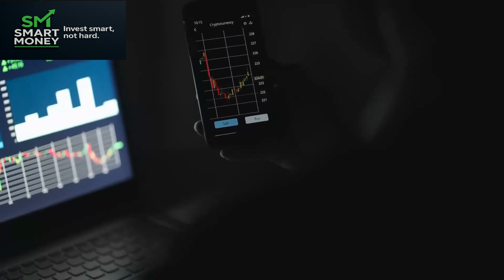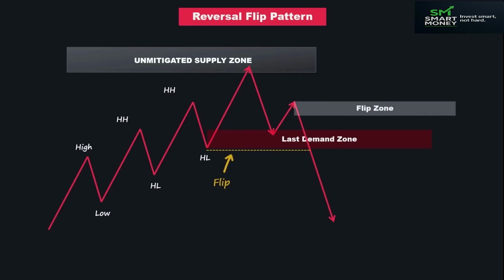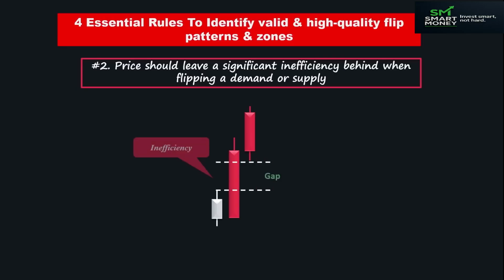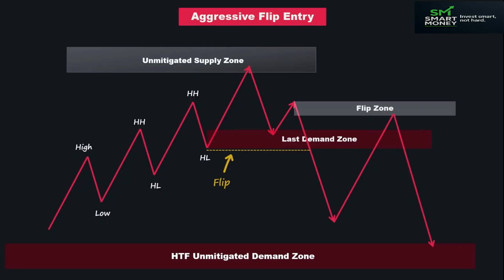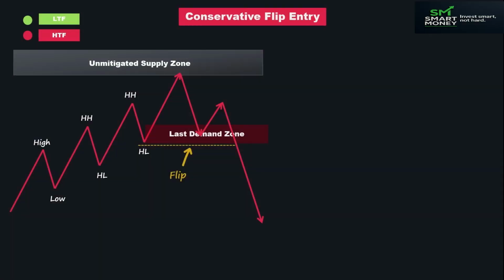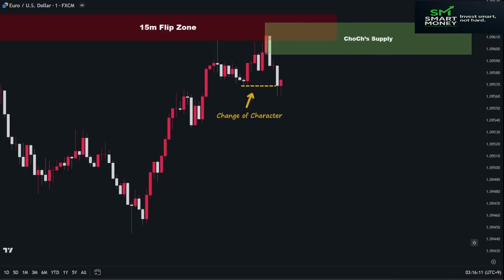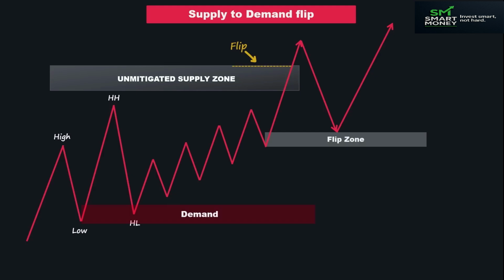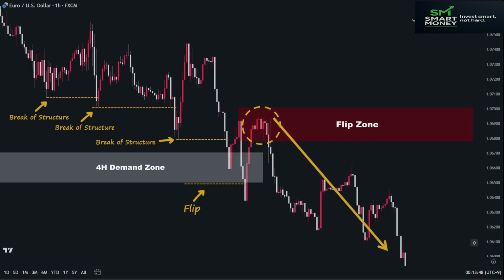The Most Powerful Supply & Demand Flip Pattern (Smart Money Strategy) Advanced Smart Money Concepts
Supply & Demand Flip Pattern Mastery (Advanced Smart Money Tutorial)
Master Supply & Demand Flip Zones | Advanced Smart Money Concepts

How do you identify flip patterns & zones with the smart money trading strategy?
This episode will present an advanced tutorial on smart money concepts, delving into the effective identification of flip patterns and flip zones. We aim to demonstrate how to set up high-probability trades using various flip entry models. These powerful concepts are the cornerstone of smart money strategies. Neglecting them in your trading plan may leave you a step behind the market and lag behind the ever-changing market trends.

🔥 Mastering Supply & Demand Flip Patterns: Advanced Smart Money Concepts Tutorial
If you want to trade like real Smart Money, you must understand one of the most powerful price-action behaviors: Supply & Demand Flip Patterns.
In this advanced tutorial, you’ll learn how institutions flip zones, trap retail traders, and create high-probability entries using liquidity, BOS/CHOCH, FVG, and premium–discount zones.

This is an advanced SMC lesson designed to help you master precision trading and catch institutional moves before they happen. Works on Forex, Gold, Crypto, Indices & Stocks.

📌 You Will Learn in This Tutorial:

✔ What is a Supply–Demand Flip Pattern
✔ Why institutions flip zones before major moves
✔ How to identify a valid flip vs fake break
✔ Flip + Liquidity + CHOCH entry model
✔ Using FVG + Imbalance to refine entries
✔ Perfect stop loss & take profit placement
✔ High-RR setups you can trade daily
✔ Master Smart Money structure step-by-step

⚡ Who This Video Is For:

– Traders wanting to master advanced SMC
– Price action learners
– Intraday & swing traders
– Traders tired of fake breakouts
– Anyone wanting clean, rule-based setups

00:00 - Introduction
01:08 - What is the definition of Flip?
02:01 - Reversal Flip Pattern
03:35 - Candle Breakdown of Flip Pattern
04:32 - Essential rules to identify high-quality flips
07:22 - Aggressive flip entry
10:57 - Conservative flip entry
14:42 - Continuation flip pattern
14:54 - Supply to Demand Flip pattern
16:42 - Demand to Supply Flip pattern